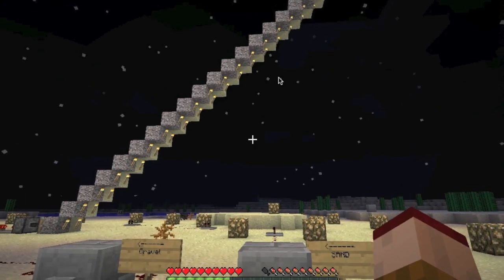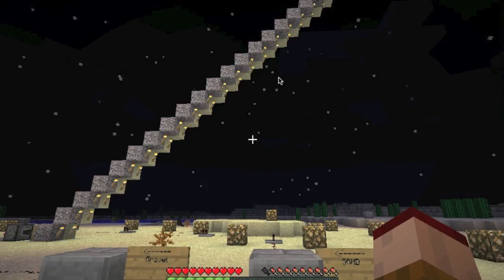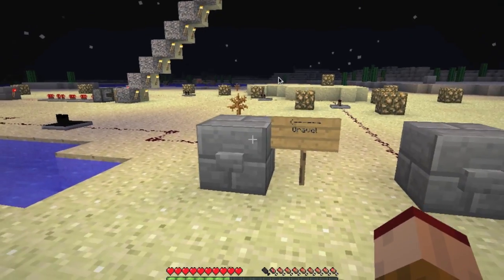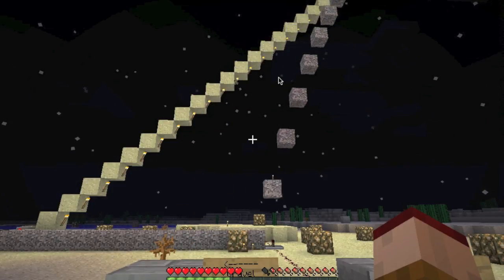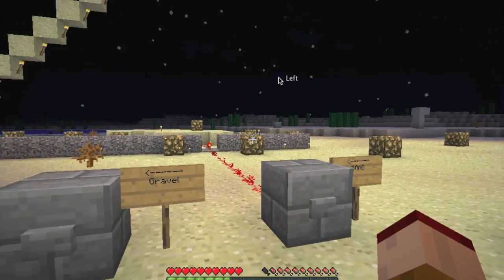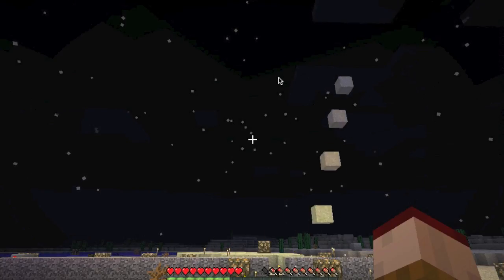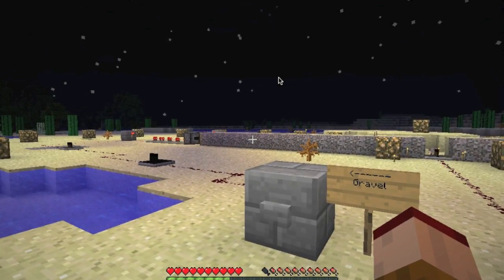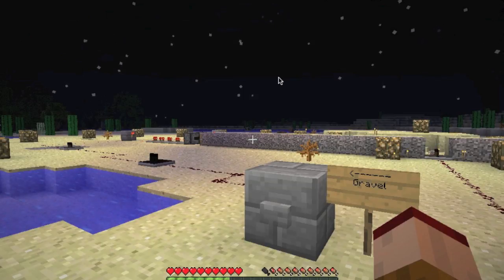Minecraft: GRAVITY WAVE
Just a cool redstone trick i made :D
Imagine playing this backwards... XD
Want a tutorial? :)